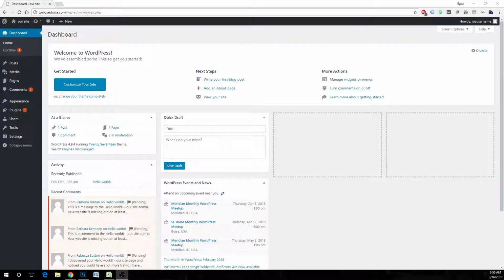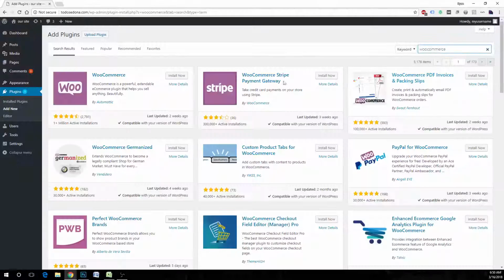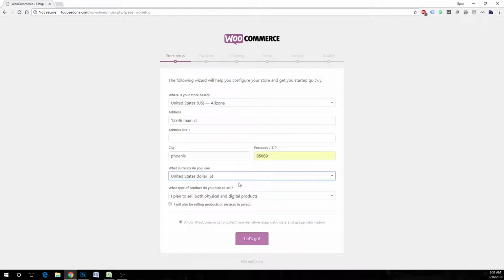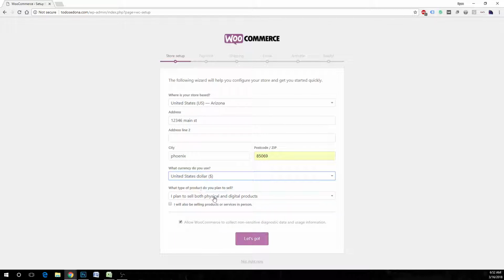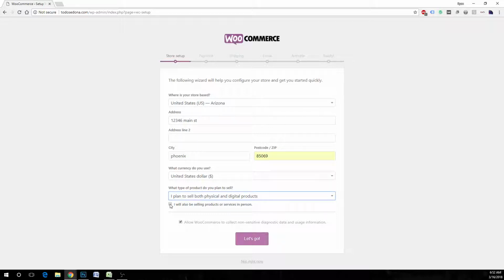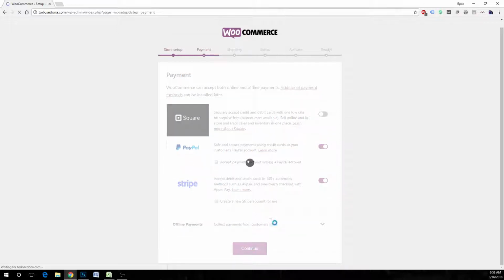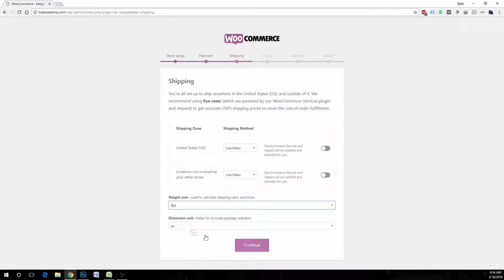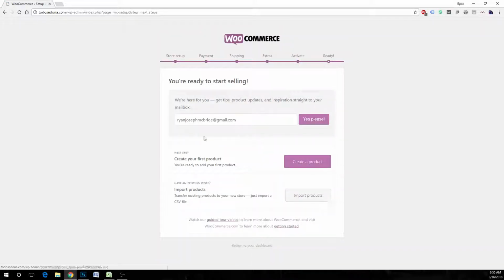Creating a Shop in WordPress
Step one of creating a WordPress Shop. This simple tutorial is the setup of wooCommerce plugin.